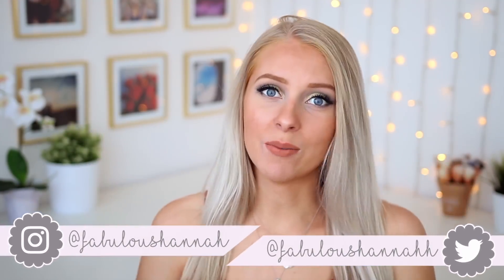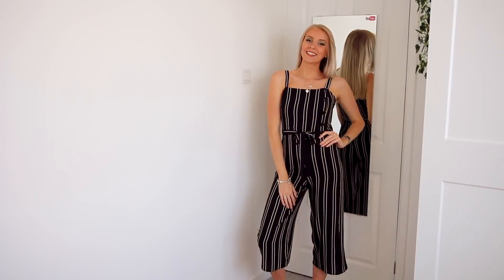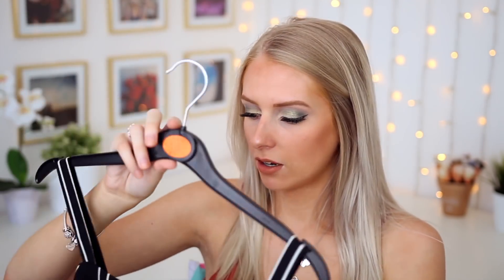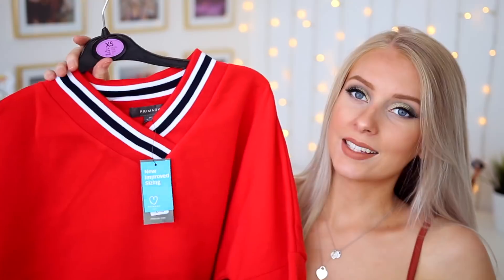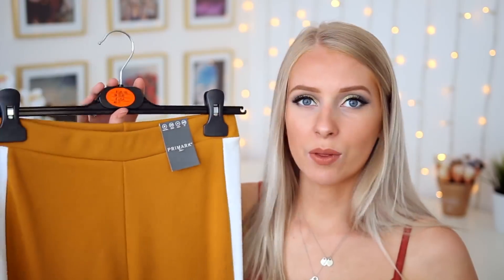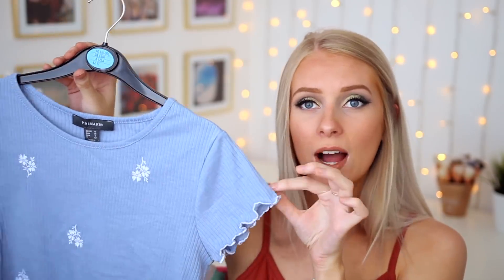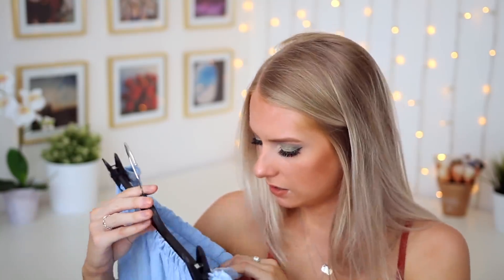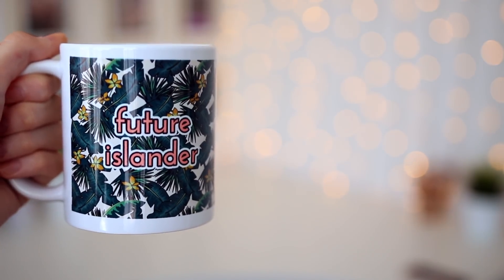SUMMER PRIMARK TRY-ON HAUL ☀️💛🍋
I tried to step out of my comfort zone! Hello yellow 💛

See you again next week for TWO very exciting videos!!! X

Fabulous Hannah
Red Hare
Somerset House
Strand
London
WC2R 1LA